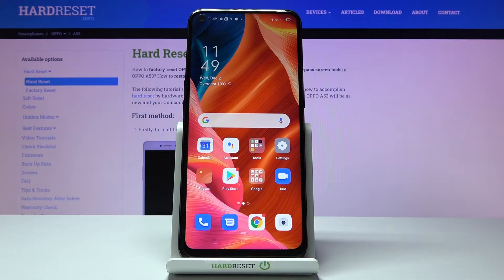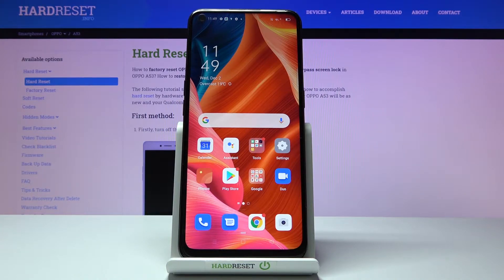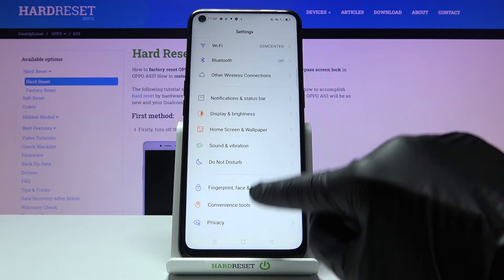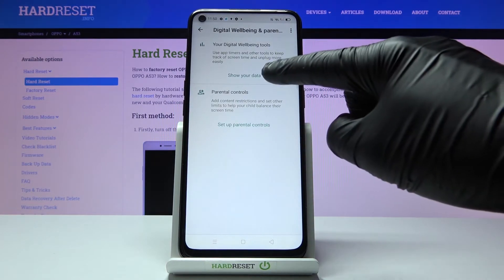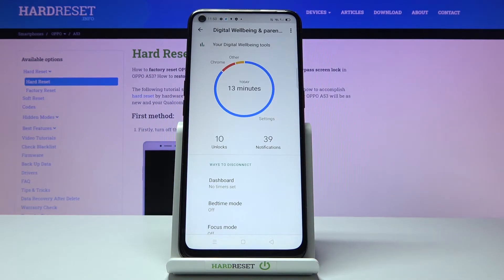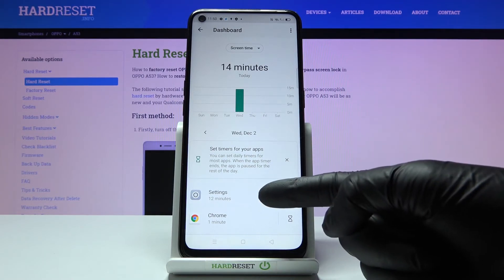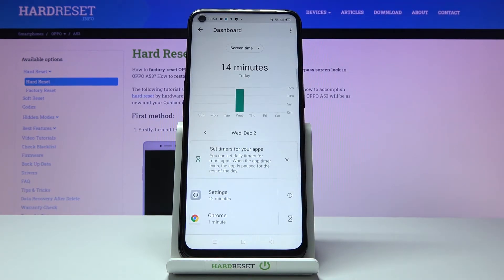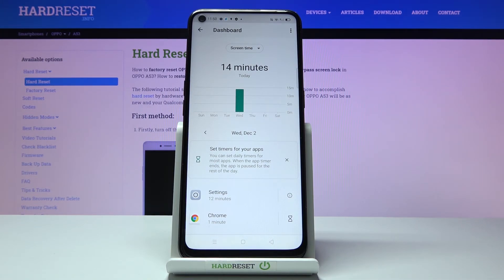How to Check Total Screen Time in OPPO A53 2020 – Verify Display Time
Have you ever thought of yourself as someone who is addicted to a smartphone? If not, then it's worth checking how much time you spend on your OPPO A53 2020. Out of concern for your mental and physical health, we decided to create this video. Our specialist will show you where the statistics of the time spent on OPPO A53 2020 are. Find out which applications you use the most and much more.

How to Check Total Time Spent on OPPO A53 2020? How to Check Total Screen Time in OPPO A53 2020? How to Change Display Settings in OPPO A53 2020? How to Check Application Time Statistics in OPPO A53 2020? How to Check Phone Usage Statistic in OPPO A53 2020? How to Find Digital Balance in OPPO A53 2020? How to Find Screen Working Time Info in OPPO A53 2020? How to Find Screen Info in OPPO A53 2020? How to Check Screen Working Time Info in OPPO A53 2020?